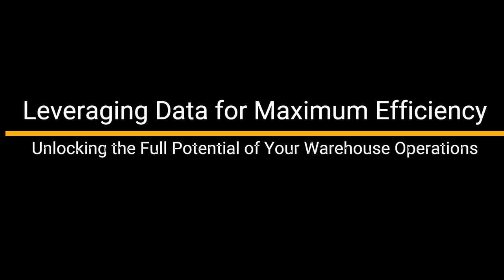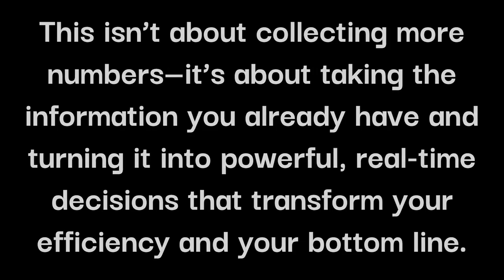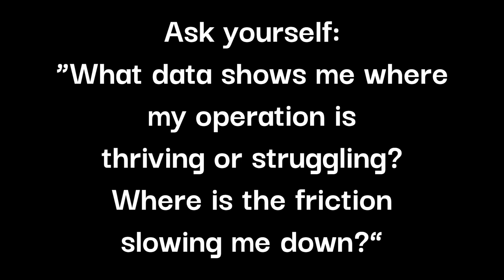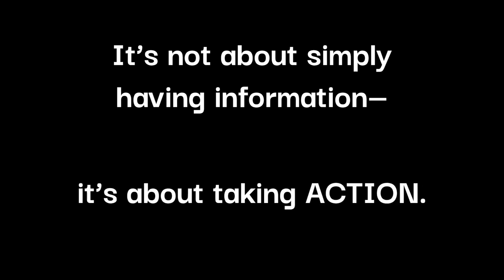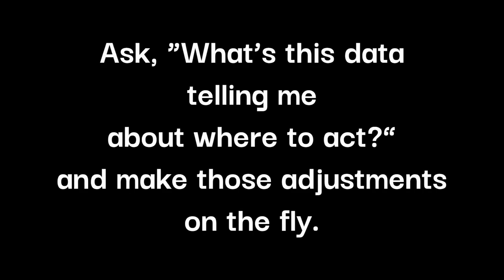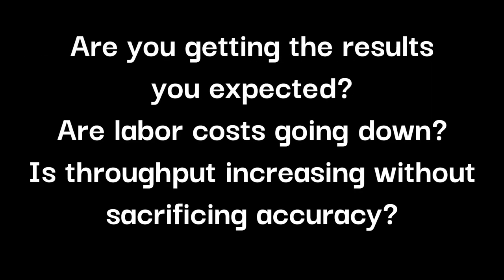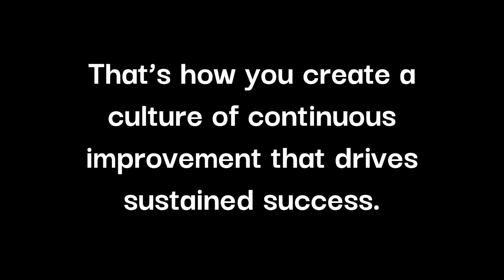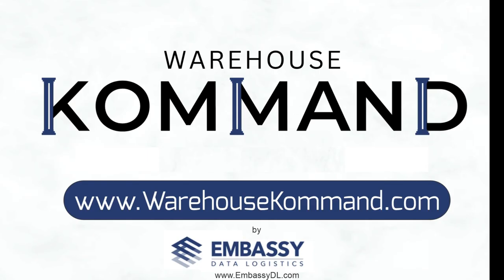Leveraging Data for Maximum Efficiency: Unlocking the Full Potential of Your Warehouse Operations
Discover how to turn raw data into actionable insights that will revolutionize your warehouse operations. In this video, we dive into practical strategies for using data to optimize everything from layout design to labor efficiency. Learn how to identify the key metrics that matter, make smart, data-driven decisions, and continuously improve your processes to stay ahead in a fast-evolving industry. Whether you’re managing a small operation or a large-scale warehouse, these data strategies will help you cut costs, improve workflow, and drive measurable results. Ready to unlock the full potential of your warehouse? Watch now and start leveraging data for maximum efficiency!